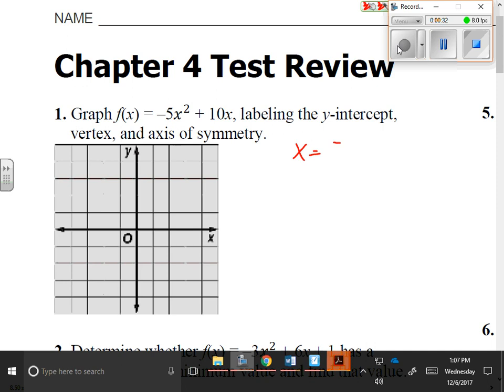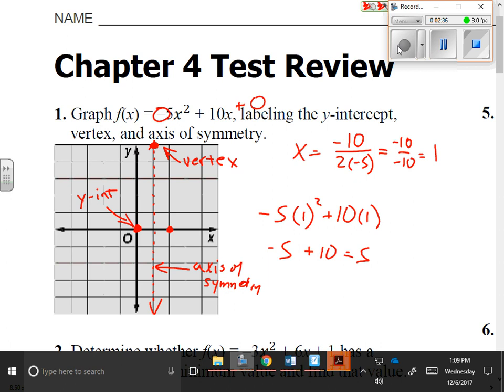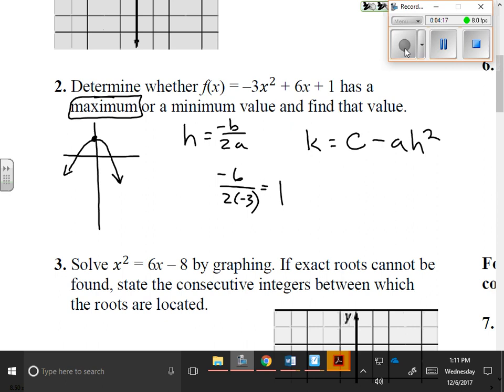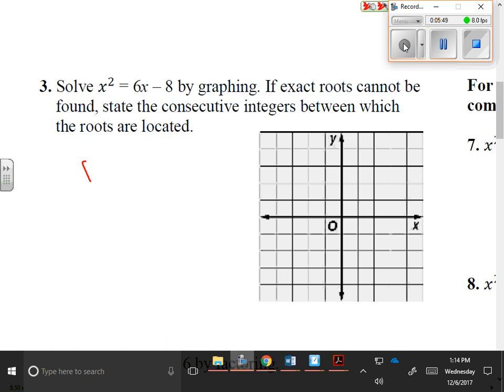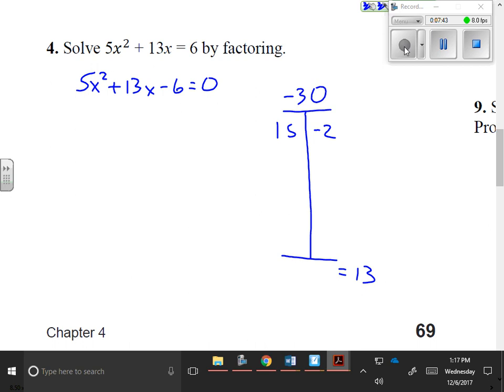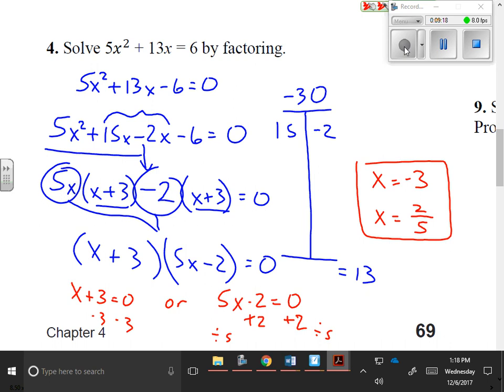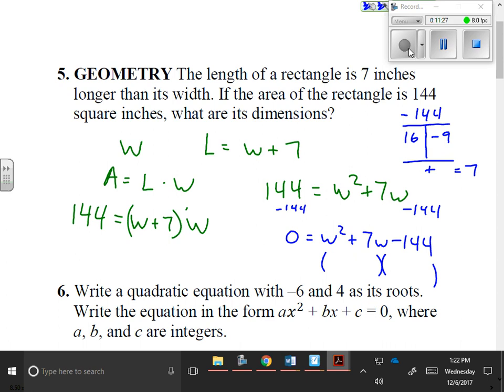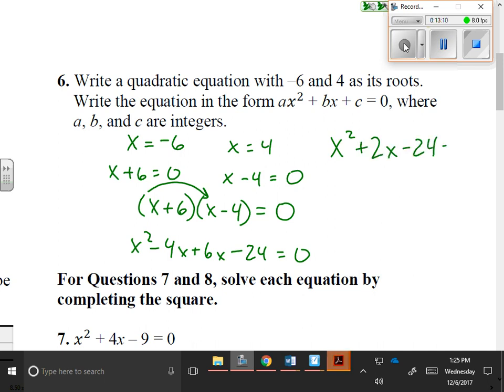Ch 4 Test 2017 Review #1 #6